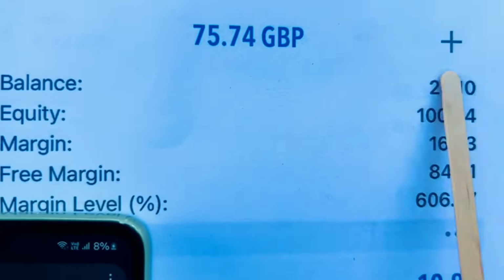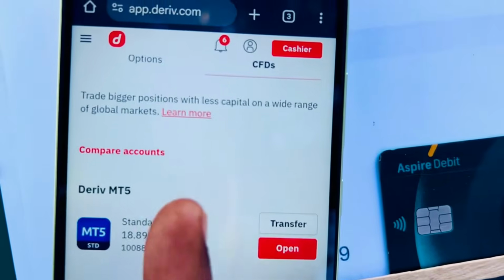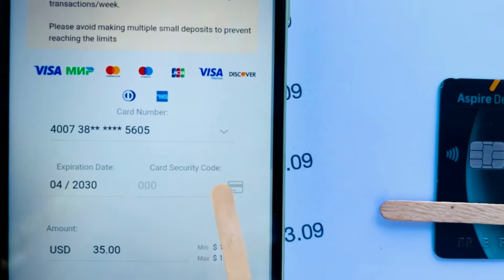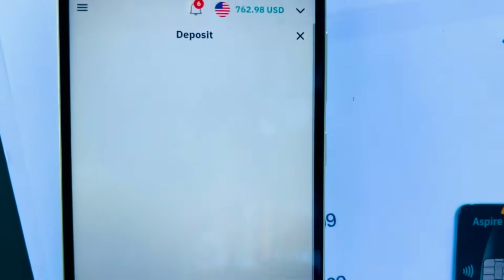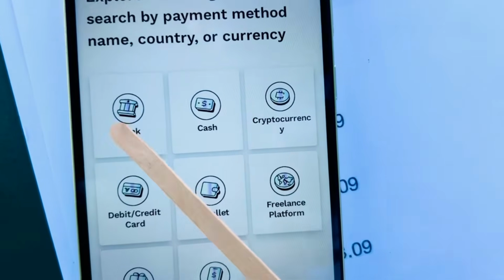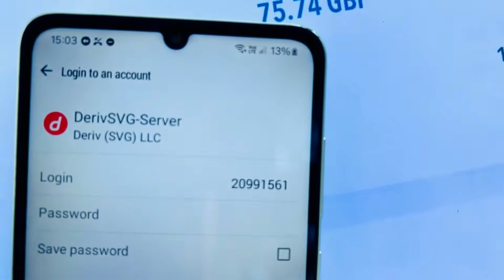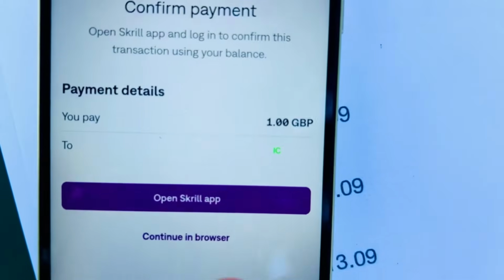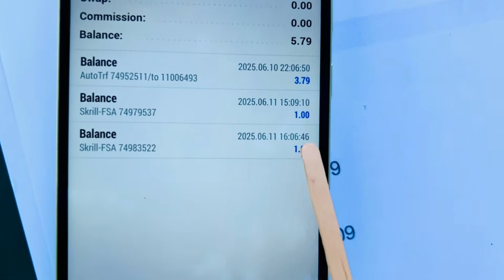How to Deposit Money in Your Forex Account (Step-by-Step Guide for Beginners)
Learn how to deposit funds into your forex trading account step-by-step! This beginner-friendly guide works with most brokers including Deriv, Ic Markets, and more. Perfect for new traders ready to start trading

⚠️⚠️Common Deposit Problems❗️❗️
1. Card declined? Use a different one or try e-wallet
2. Crypto delays? Always check the blockchain explorer
3. Deposit not showing? Contact broker support with proof

Time

00:00 – Introduction: Getting Ready to Deposit
02:00 – Step 1: Log In to Your Broker Dashboard
03:23 – Step 2: Choose “Deposit” Option
04:10 – Step 3: Select Your Payment Method (Card, Wallet, Crypto, Bank)
06:50 – Step 4: Enter the Amount + Confirm
07:50 – Step 5: Check Confirmation Email / Transaction Receipt
12:00 – Step 6: Transfer money from main wallet account to MT5 accounts
12:30 – Step 7: Verify Funds in Trading Platform (MT4/MT5)
19:30 – Tips to Avoid Lot size, Not enough money, Risk management , deposits and withdrawal

💼 Our Services
 1. Live One-on-One Coaching
– R 4,000 / $300
 2. Recorded Tutorial Packages
– From R 1,900 / $160
 3. VIP Trading Signals

how to deposit money in forex
forex deposit step by step
how to fund forex account
deposit money into mt4
deposit money into mt5
forex trading deposit guide
funding forex account tutorial
deposit to forex broker
how to add funds to forex account
deposit money to trading account
forex broker deposit process
forex beginner deposit guide
deposit forex with bank transfer
deposit forex with debit card
deposit forex with crypto
deposit forex with usdt
deposit forex with skrill
deposit forex with perfect money
how to deposit using bitcoin forex
how to start forex trading with real money
how to deposit in mt4 account
forex deposit for beginners 2025
minimum deposit for forex trading
deposit money forex real account
first time forex deposit tutorial
how to deposit in forex broker
how to deposit money in Deriv
deposit money in forex
fund account FXview
how to deposit forex IC Markets
Deriv deposit method tutorial